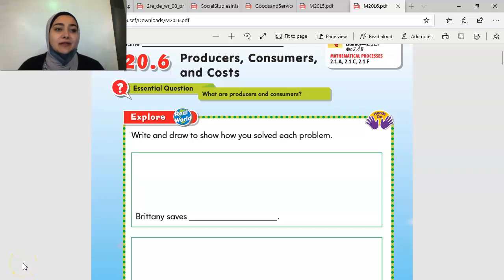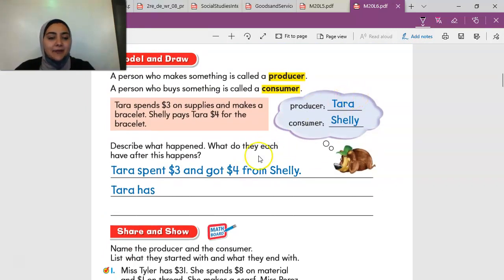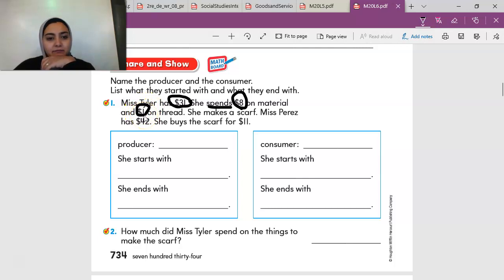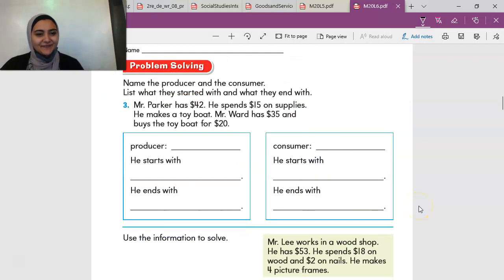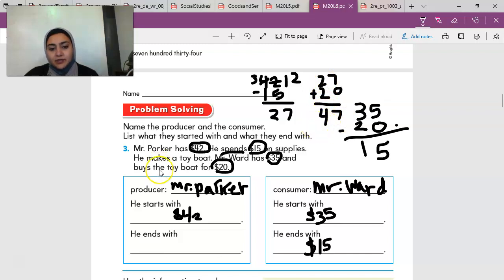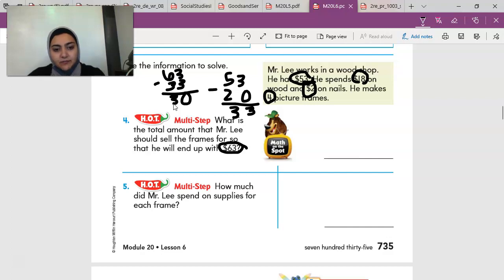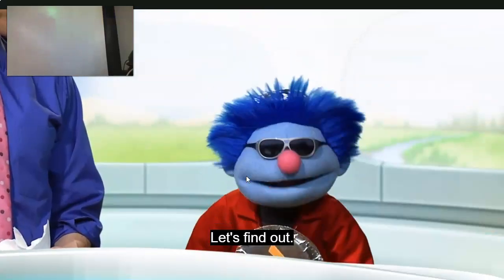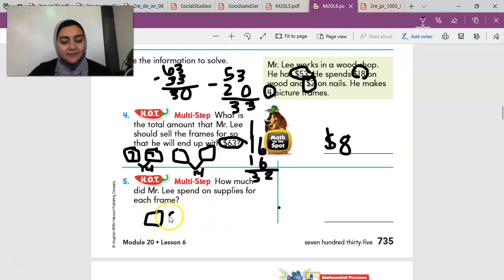Go Math 20.6